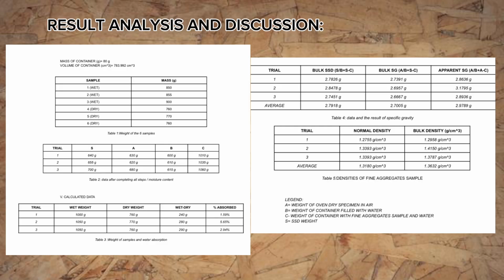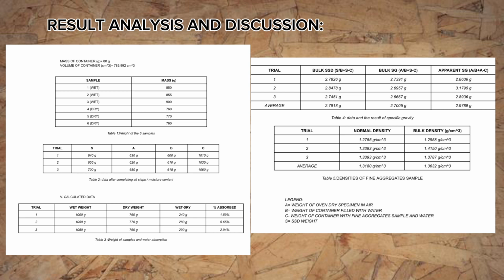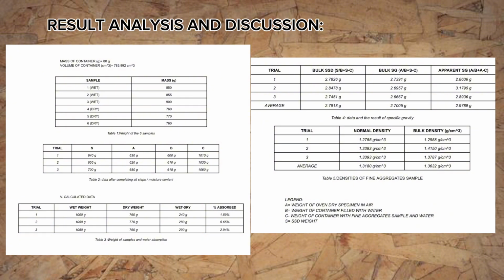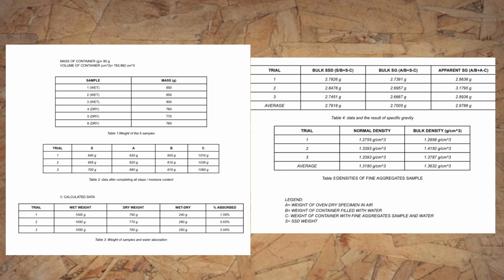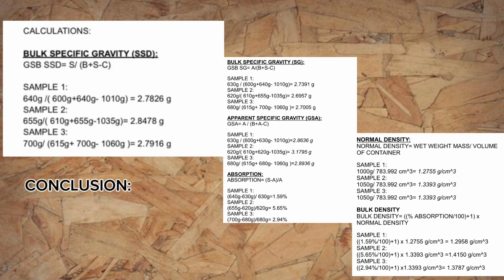XU CE14 - Section B2 | Group #3| Exp. # 5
XU CE14 - Section B2 | Group #3| Exp. # 5: REDUCTION OF SAMPLE SIZE BY QUARTERING METHOD AND DETERMINATION OF SPECIFIC GRAVITY, WATER ABSORPTION, MOISTURE CONTENT AND DENSITIES (DRY RELATIVE, SATURATED, APPARENT, BULK SPECIFIC) OF FINE AGGREGATES